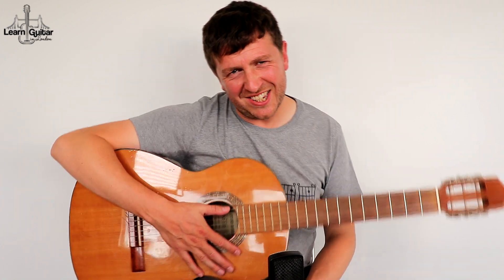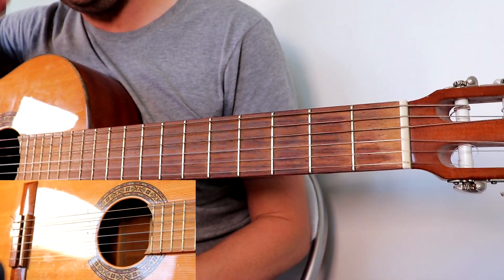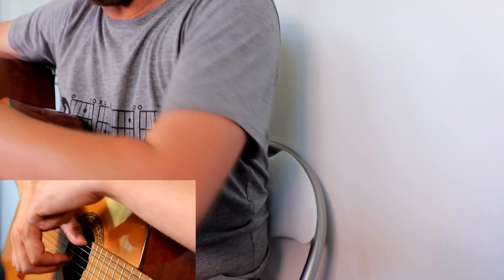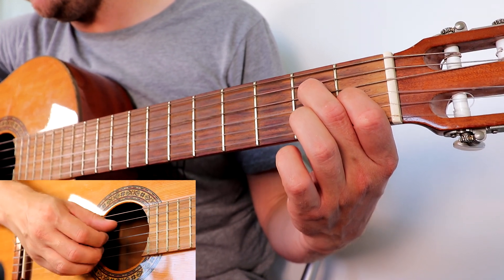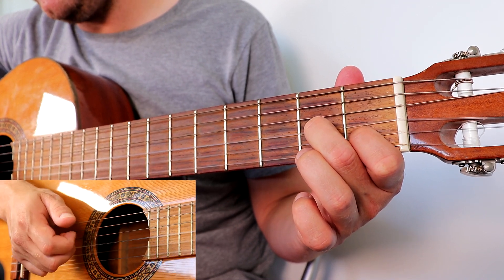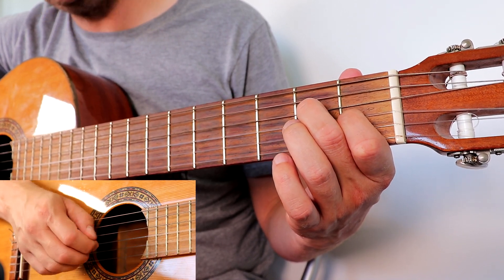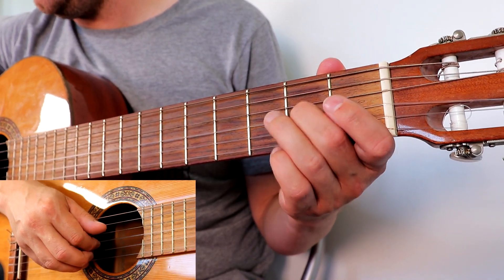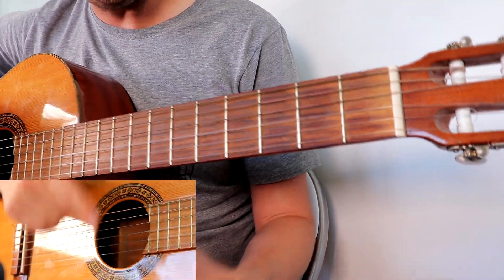Malaguena - Easy Beginners Classical Guitar Lesson - Drue James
Easy classical guitar lesson for Malaguena. You can get the TAB to this lesson for free by going

Join the LGIL Student Area for FREE TAB and Beginners Courses

100's of free acoustic guitar lessons taught with patience and understanding